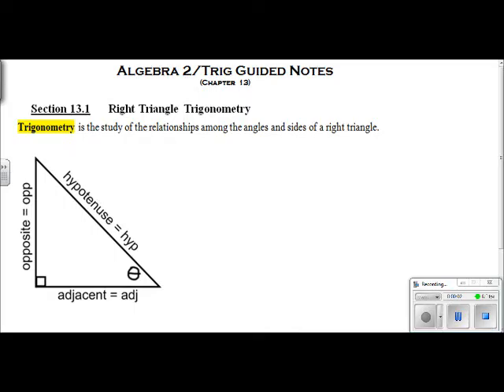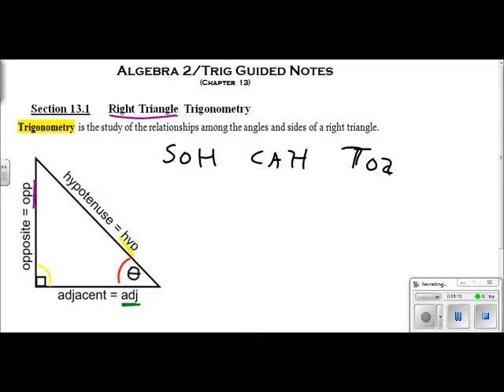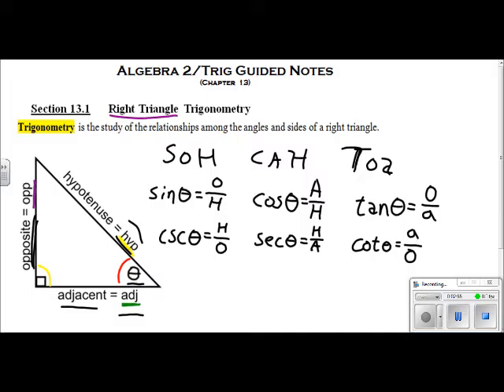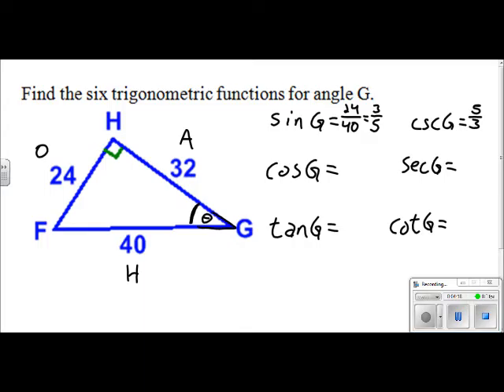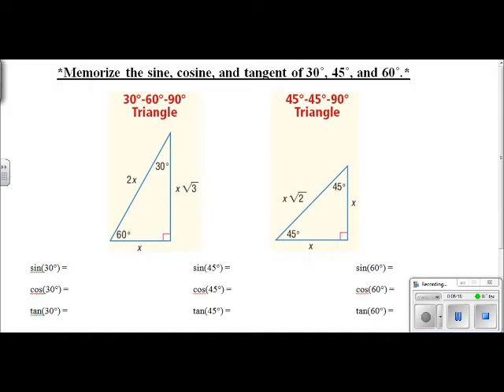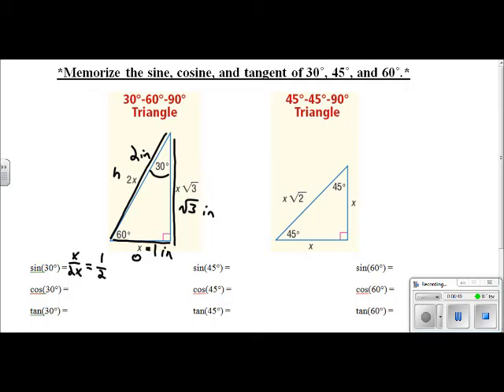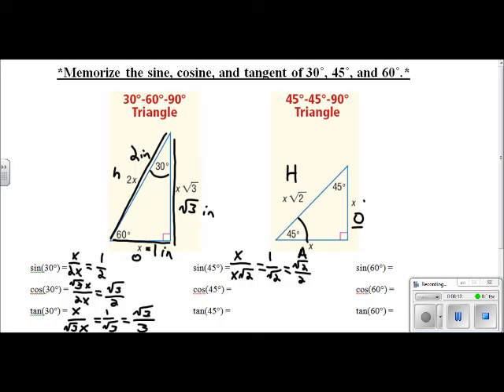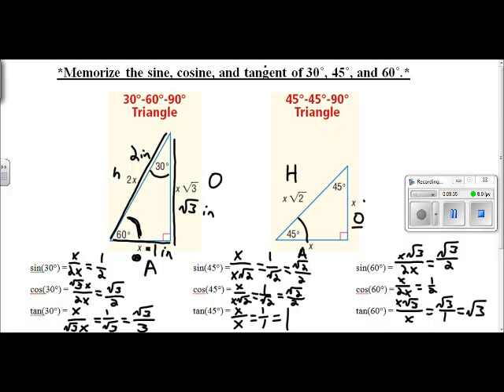13 1 part1 basics